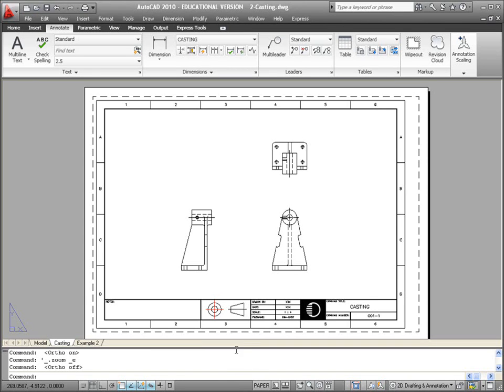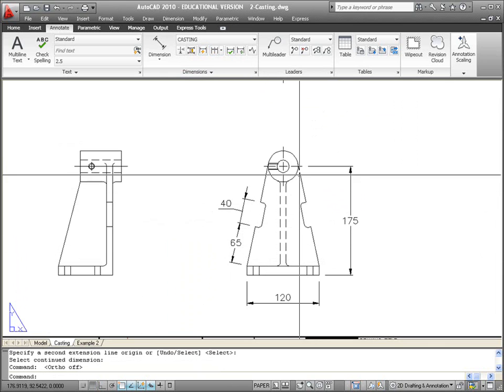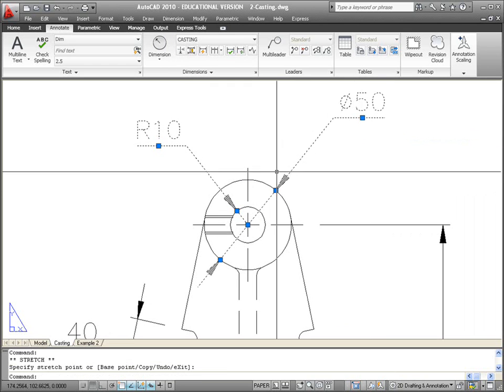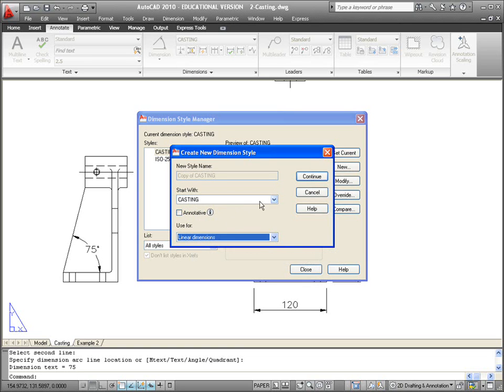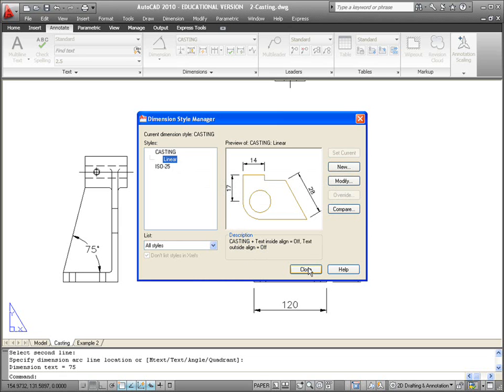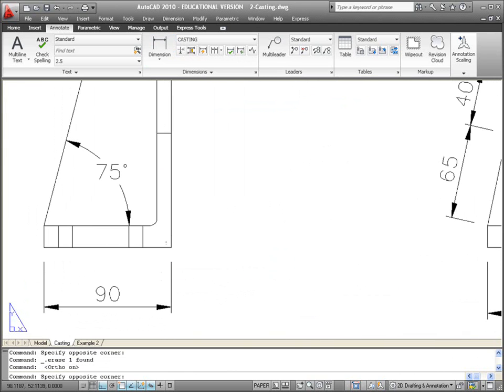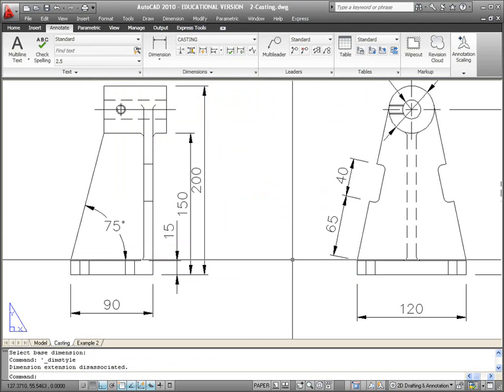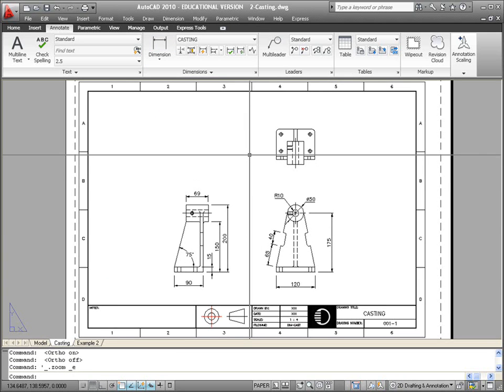03 Complete Dimensions Pt 1